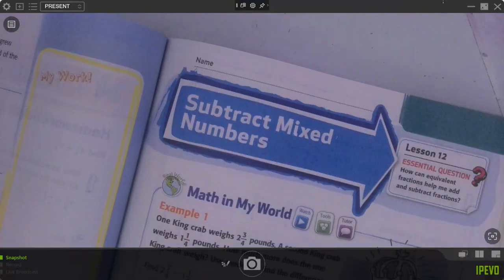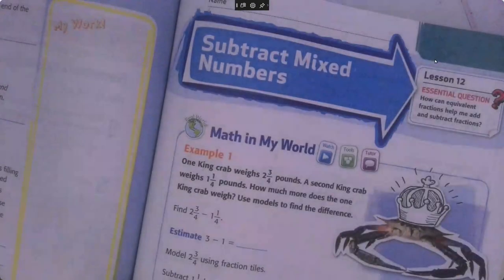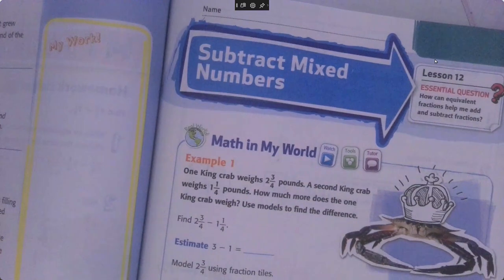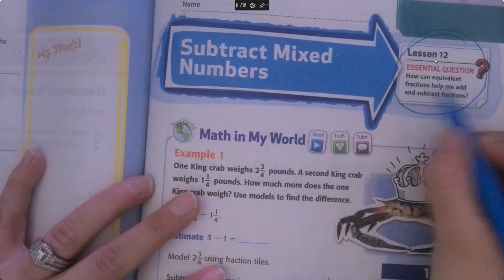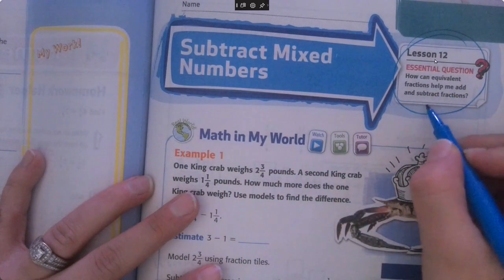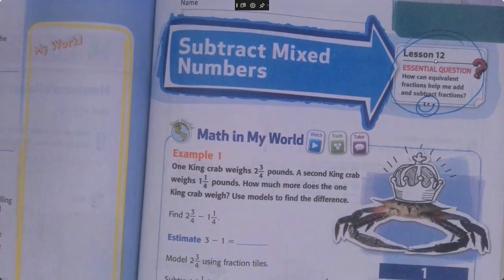Lesson 9.12 p. 683-684